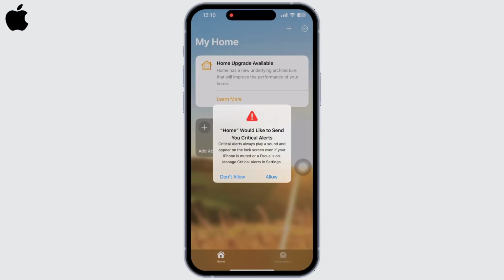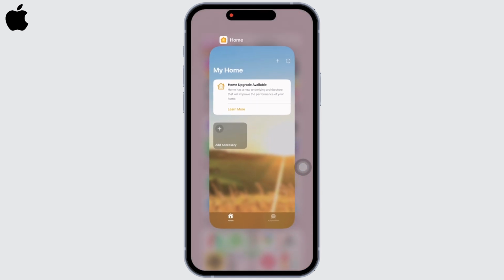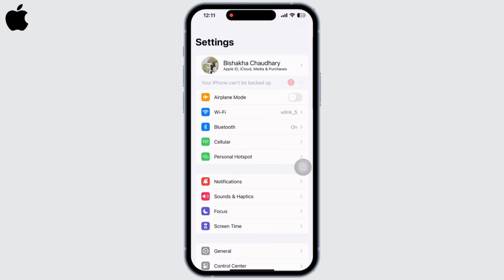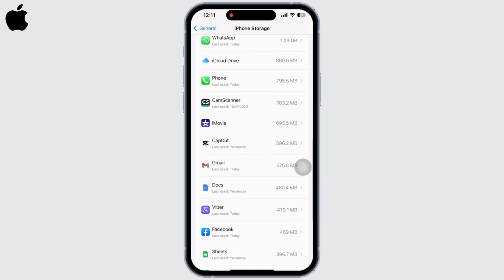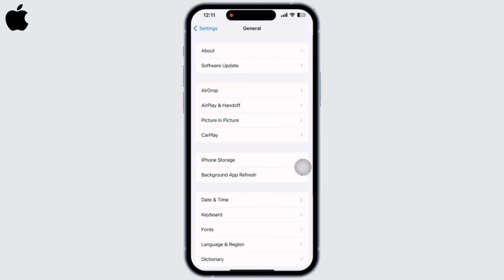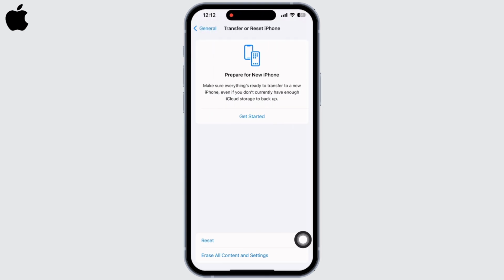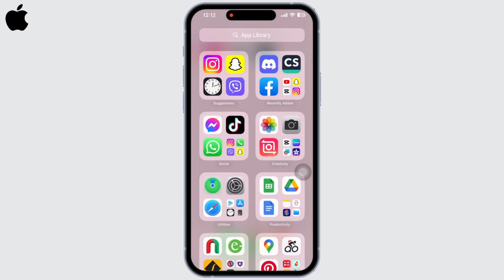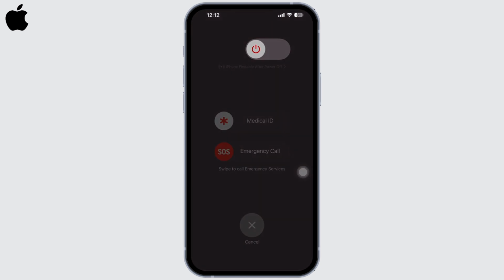Fix "Home" Would Like to Send You Critical Alerts on iPhone 2023 | Remove Critical Alert From iPhone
In this tutorial, we'll provide you with a step-by-step guide on how to fix the "Home" app requesting critical alerts and remove critical alerts from your iPhone. We'll cover everything from adjusting notification settings to disabling critical alerts for the "Home" app.

👋 Welcome to Create Login And Delete! In this video, we'll show you how to fix the "Home" app requesting to send you critical alerts on your iPhone in 2023 and how to remove critical alerts from your device. If you're receiving notifications from the "Home" app requesting critical alerts and want to learn how to resolve this issue, then this tutorial is perfect for you.

Here's what you can expect in the video:

0:00 - Introduction
0:05 - How to Fix "Home" Would Like to Send You Critical Alerts on iPhone 2023
0:10 - Steps to Fix "Home" Would Like to Send You Critical Alerts on iPhone

🔗 If you have any questions or need further assistance with fixing the "Home" app requesting critical alerts on your iPhone, feel free to leave a comment below, and we'll do our best to help you.